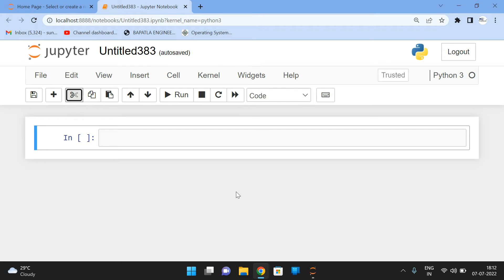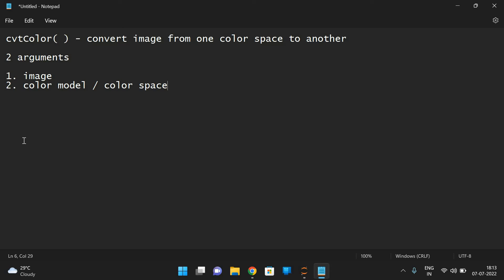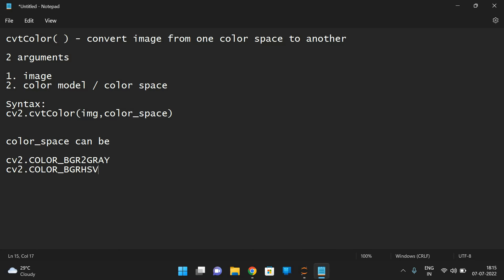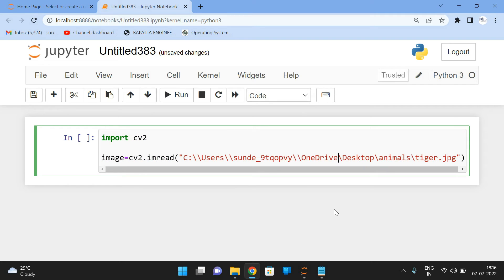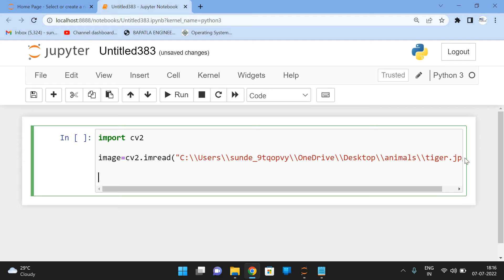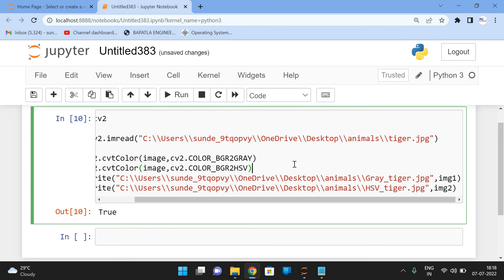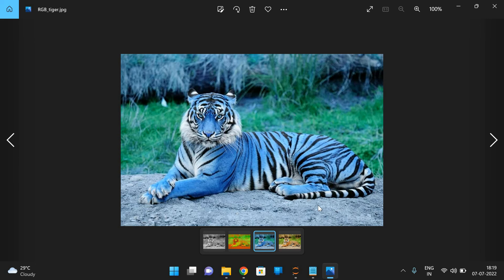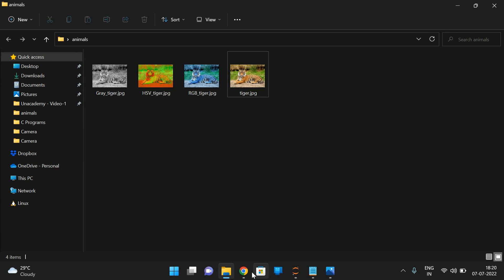cvtColor( ) FUNCTIONS IN OPENCV (PYHTON LIBRARY) || COMPUTER VISION LIBRARY || CHANGING COLOR SPACE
cvtColor( ) - convert image from one color space to another

2 arguments

1. image
2. color model / color space

Syntax:
cv2.cvtColor(img,color_space)

color_space can be

cv2.COLOR_BGR2GRAY
cv2.COLOR_BGR2HSV
cv2.COLOR_BGR2RGB